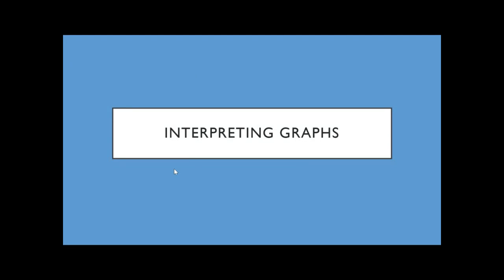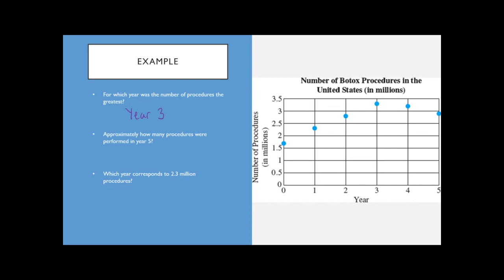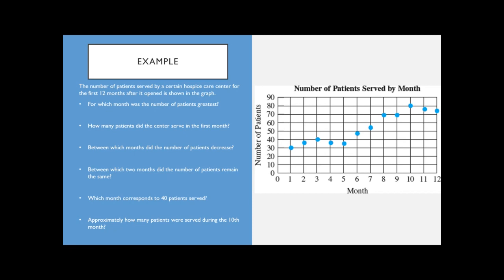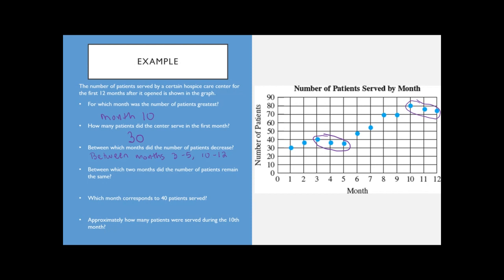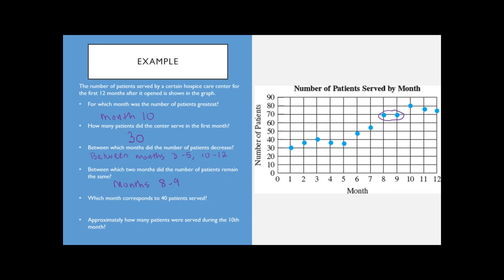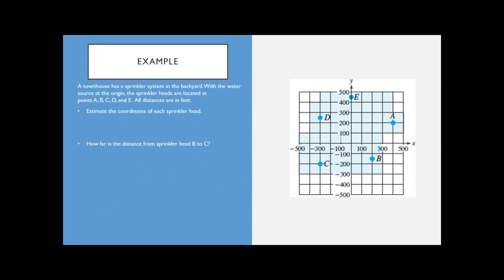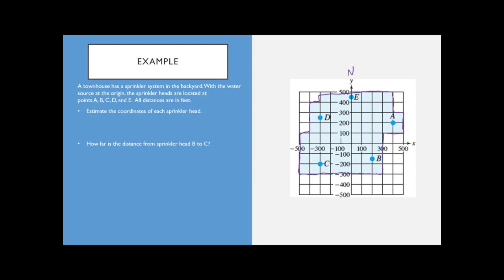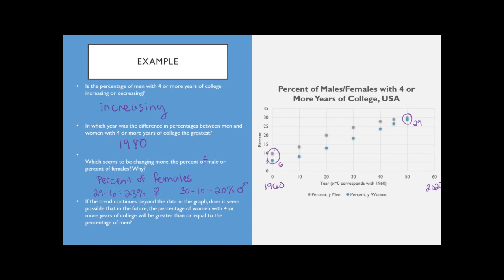MA104 Interpreting Graphs